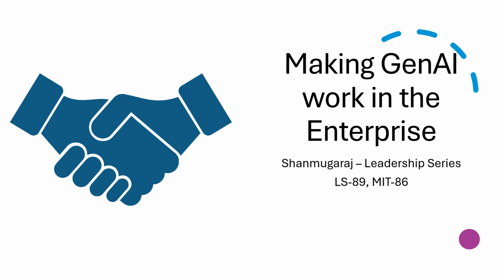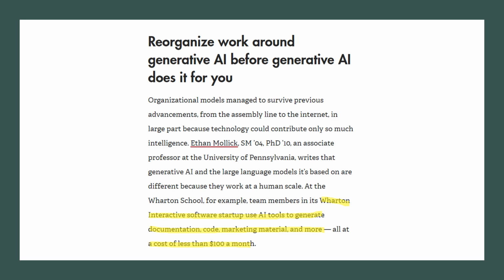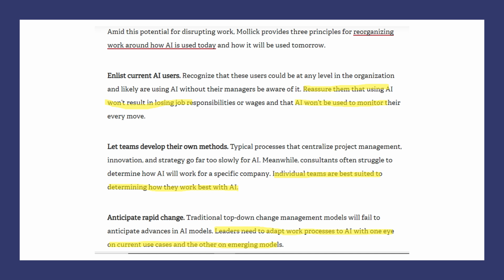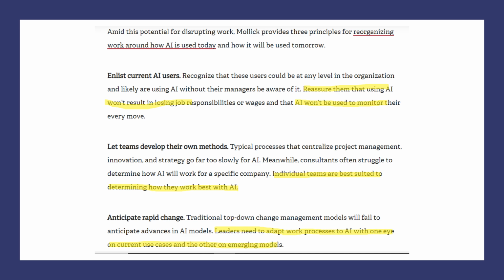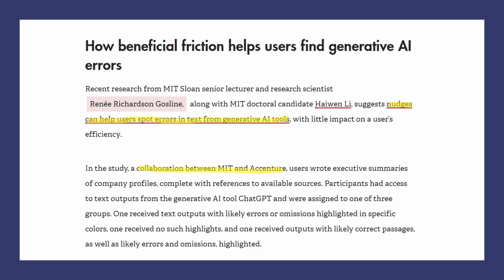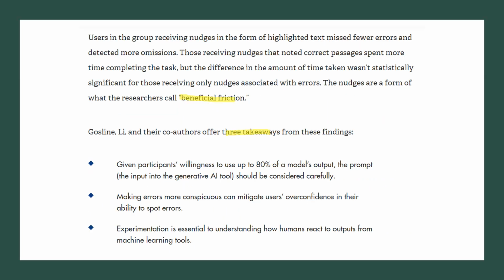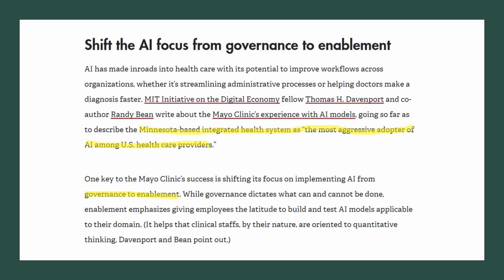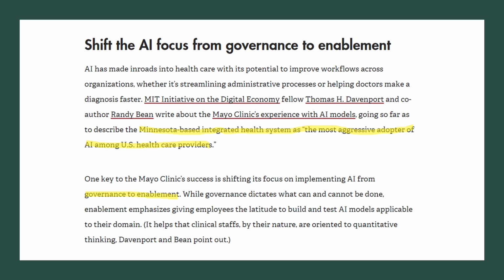Making GenAI work in the Enterprise | MIT Sloan | Shanmugaraj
LS_89, MIT-86